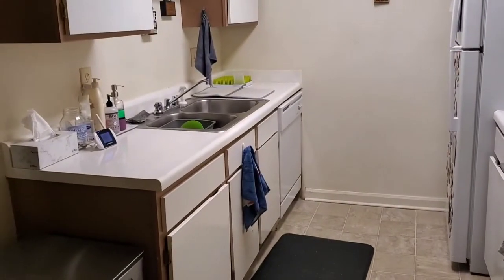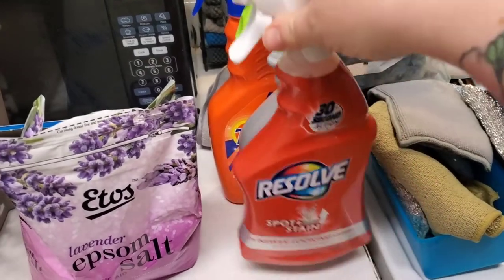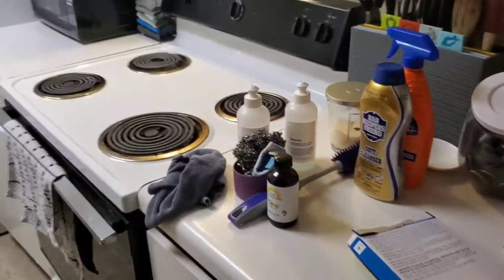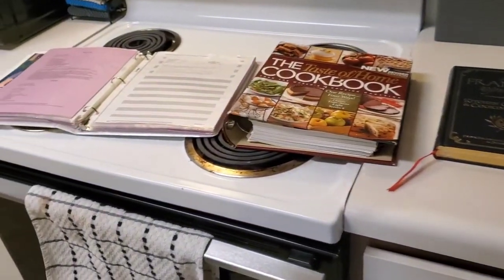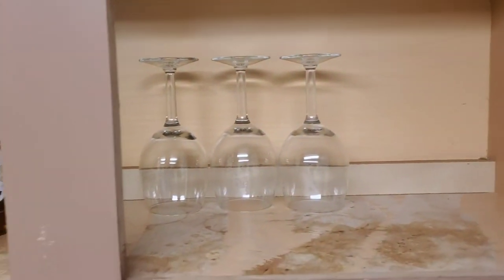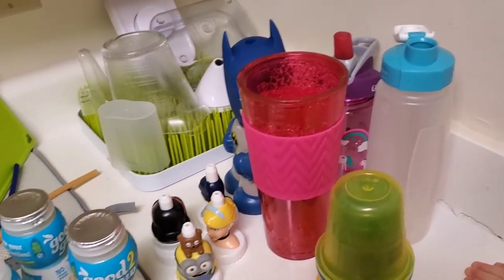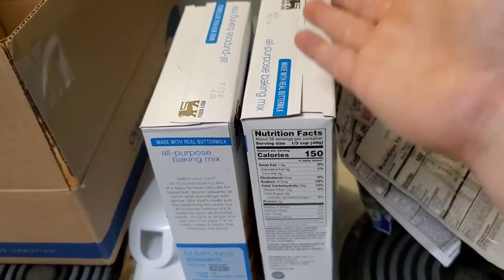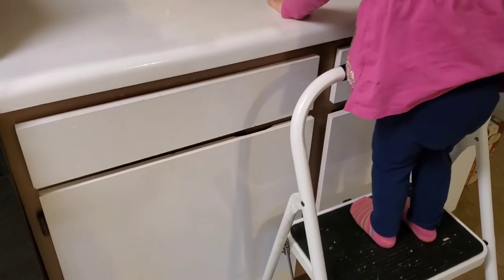KITCHEN DECLUTTER & ORGANIZE | DECLUTTERING SERIES 2021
Simply Earth coupon - ERINL508 you will get $10 your 1st 5 boxes!